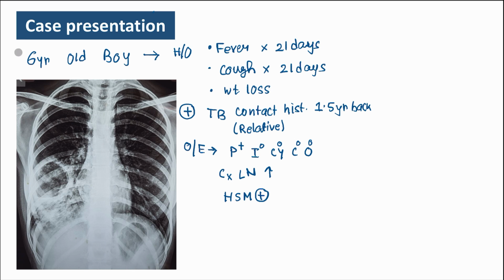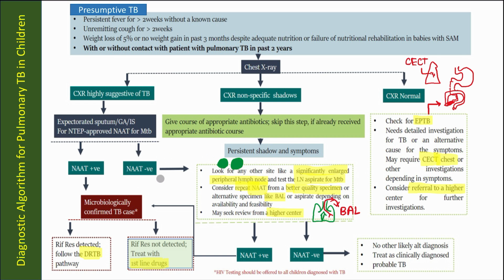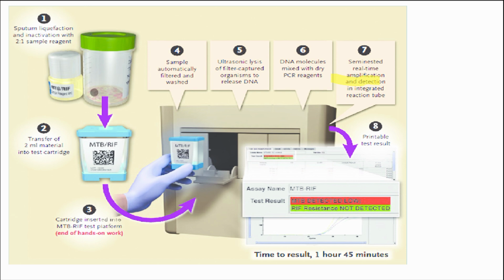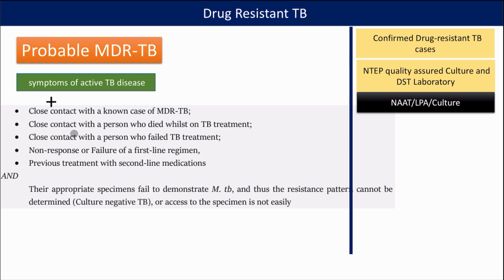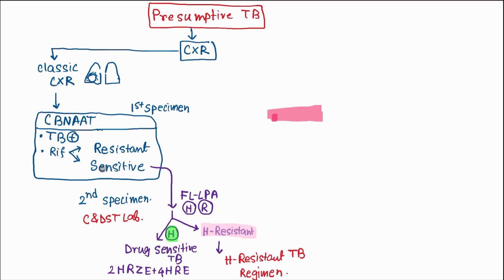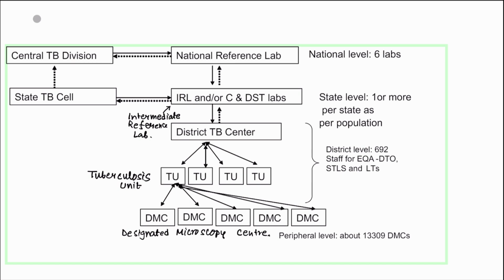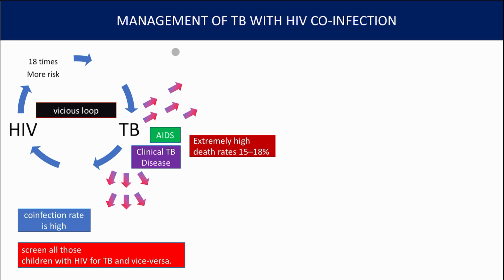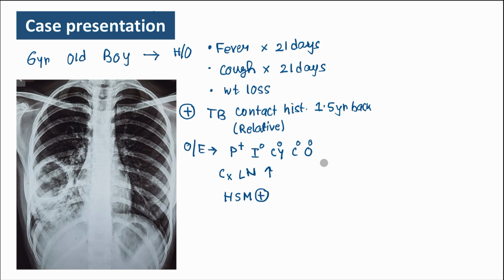Tuberculosis (TB) Treatment in Children – Medications, Duration & Key Guidelines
Tuberculosis (TB) remains a major health concern in children, requiring early diagnosis and effective treatment to prevent complications. In this video, we break down the treatment of TB in children, including the recommended drug regimen, duration, management of drug-resistant TB, and preventive therapy.
0:00 NTEP
2:01 END TB strategy
3:22 Presumptive TB
4:03 Diagnostic algorithm for Drug sensitive TB
7:26 Chest Xray of TB
8:27 CBNAAT
10:08 Treatment of TB
11:50 Indication of steroid in TB
13:51 Drug Resistant TB
17:14 Simplified TB management Algorithm
23:40 Level of Laboratories
25:01 Drug Resistant TB Treatment
29:05 TB and HIV
32:07 Neonate born to a mother with TB
📌 This video is essential for MBBS/USMLE students, doctors, and healthcare professionals looking to strengthen their understanding of pediatric TB management.